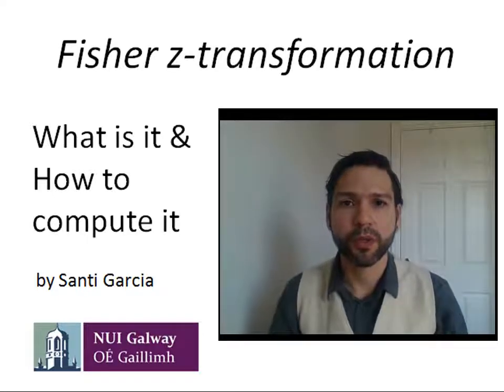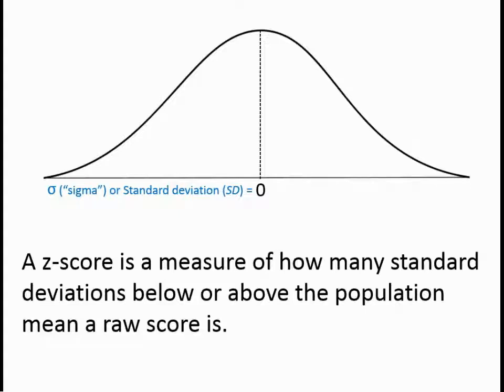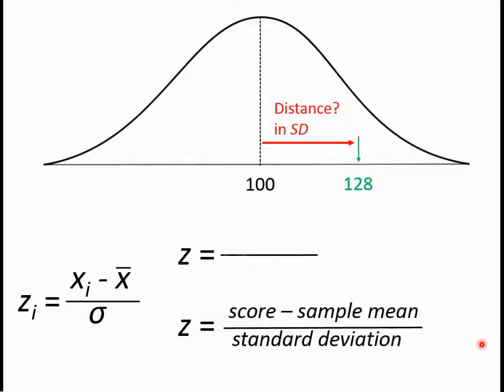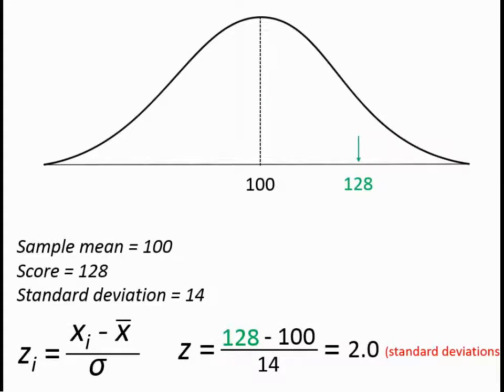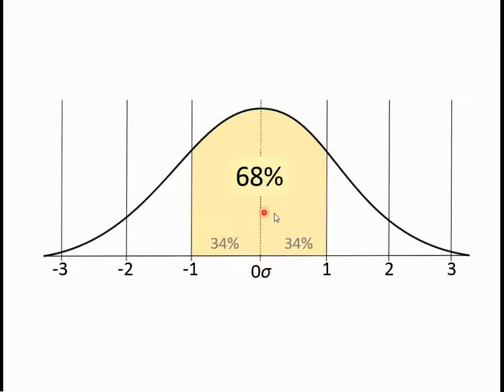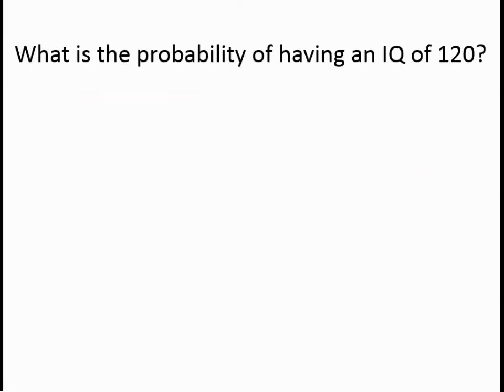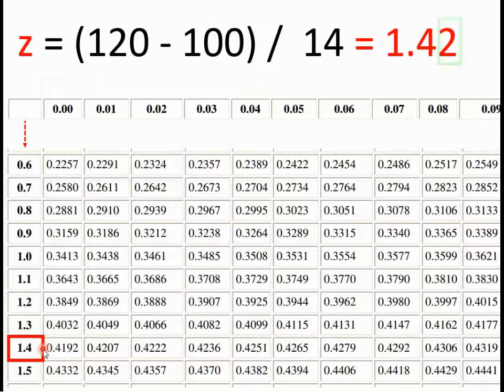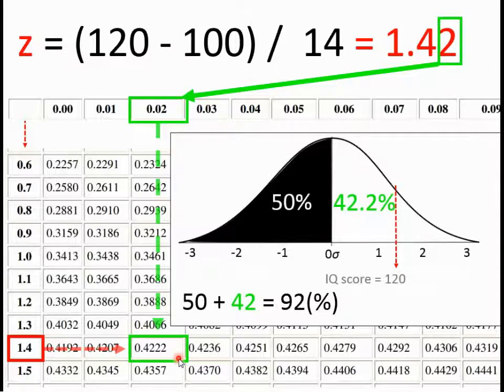zScores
This video describes some of the statistical concepts related to Fisher's z-scores and how to calculate them.